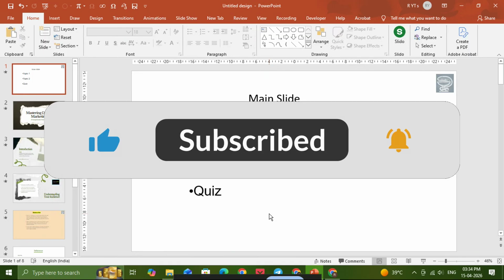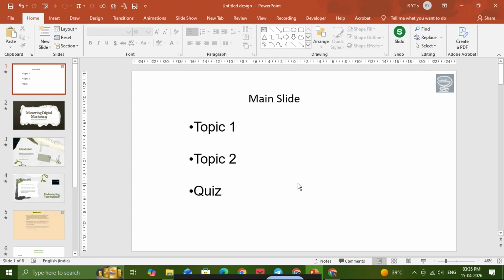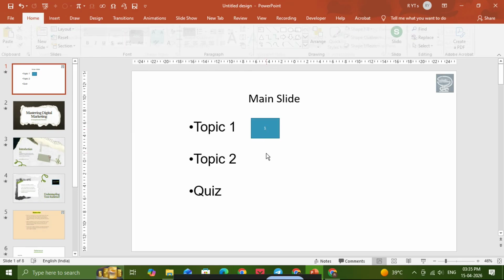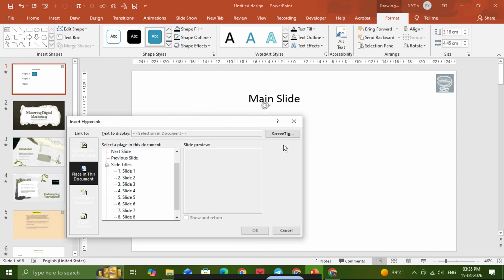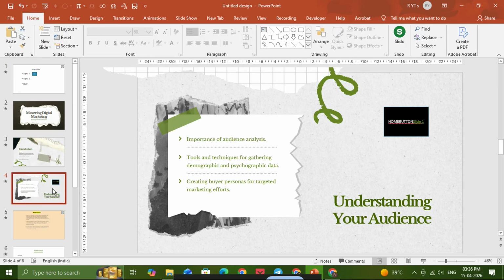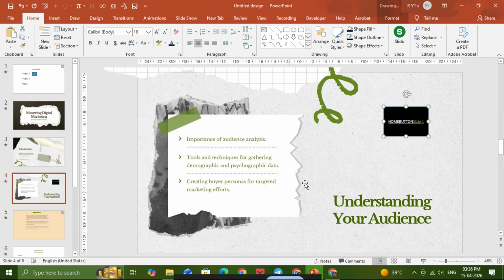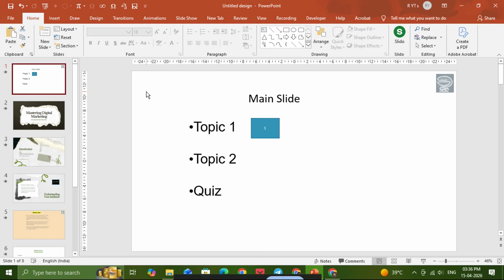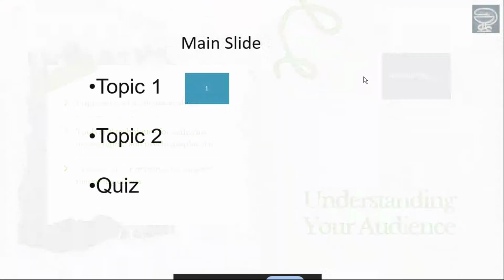How To Create An Interactive Slide Deck In PowerPoint (Easy Guide)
Learn how to create an interactive slide deck in PowerPoint with a clickable menu, linked topic slides, and a Back or Home button for easy navigation.
This step-by-step tutorial is perfect for presentations, training decks, classroom lessons, and interactive quizzes.

🕚Timestamps:
0:00 Intro
0:26 Create A Menu Slide
1:03 Add Buttons With Shapes
1:37 Link Slides Using Hyperlinks
2:15 Add A Back Button
2:49 Test The Slide Show

✍️What You'll Learn In This Video:
• How To Create A PowerPoint Menu Slide
• How To Add Clickable Buttons In PowerPoint
• How To Link Slides With Ctrl + K
• How To Add A Back Or Home Button
• How To Test An Interactive Slide Show
• How To Build Non-Linear Presentations In PowerPoint

💡Pro Tips For PowerPoint Interactive Slides:
• Use consistent button colors for a cleaner design
• Keep menu text short and easy to read
• Add a Home button on every content slide
• Test every hyperlink before presenting
• Use icons or shapes to make navigation clearer